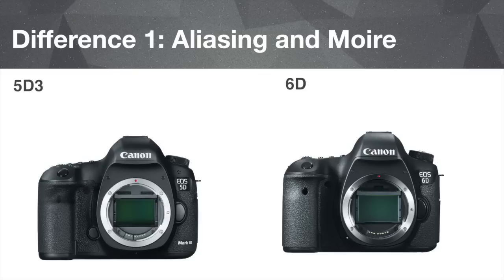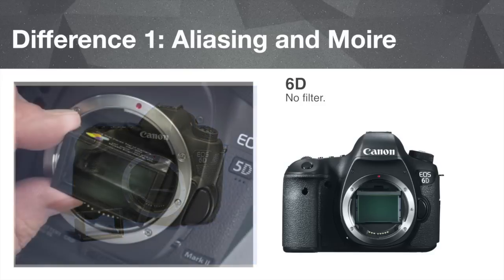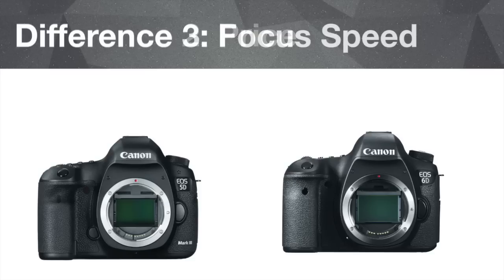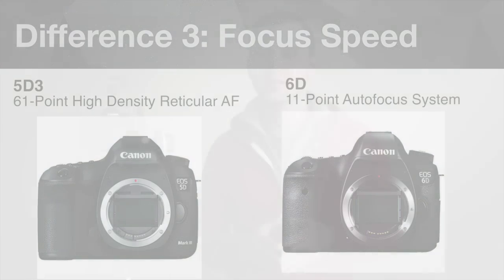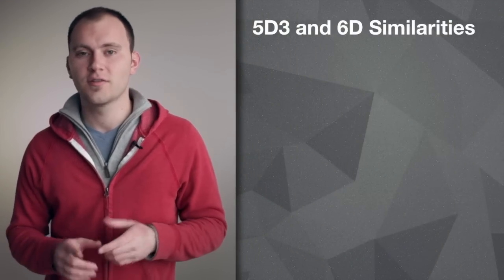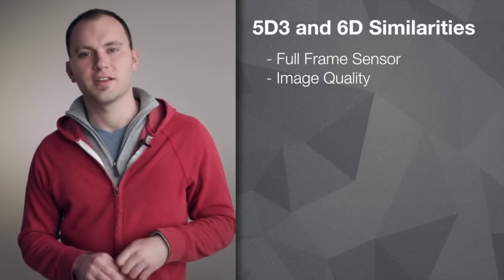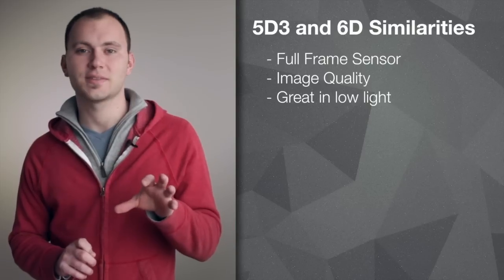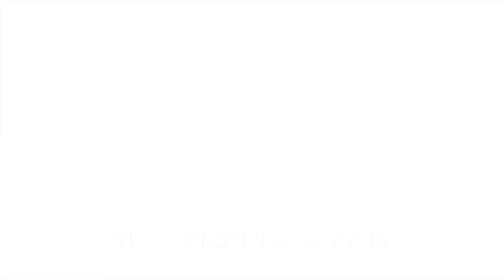Canon 5D Mark III vs Canon 6D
Canon 5D Mark III:

Canon 6D: